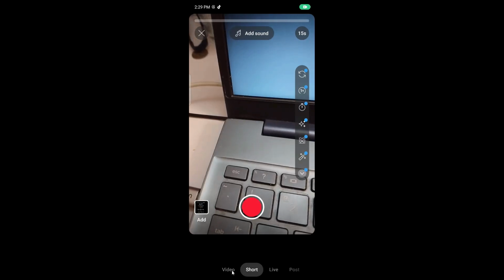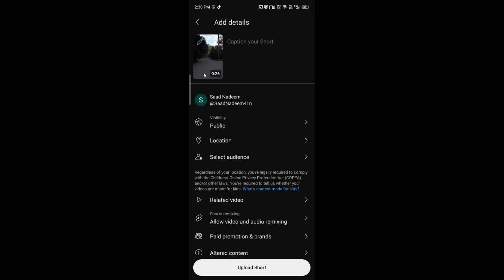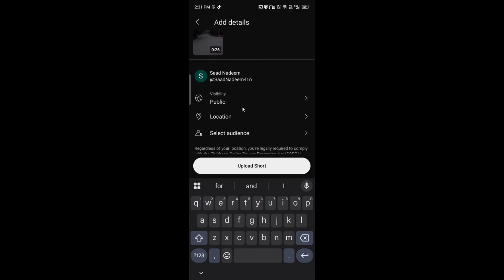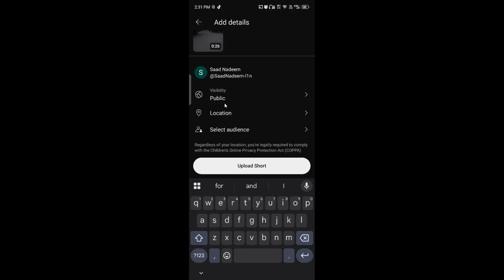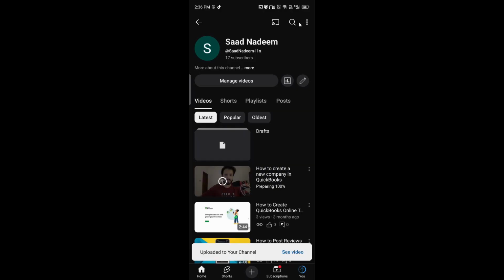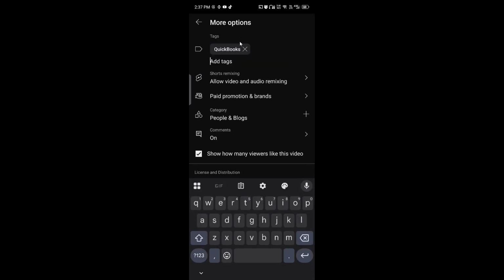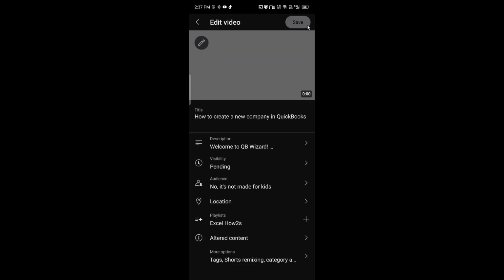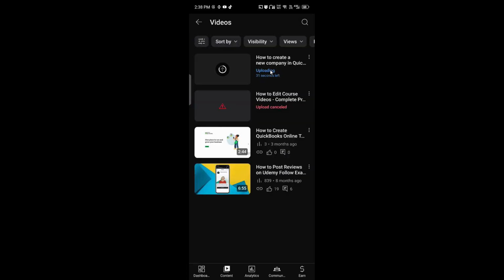How to Upload YouTube Shorts and Long Videos from Your Phone | Step-by-Step Tutorial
Learn how to upload YouTube Shorts and long videos directly from your phone with this easy step-by-step tutorial. Whether you’re a beginner or an experienced creator, this guide will help you publish content on YouTube without needing a computer. Perfect for mobile users who want to grow their channel quickly and easily.

What you'll learn:

How to upload YouTube Shorts from your phone

How to upload long YouTube videos using mobile

Step-by-step guide for publishing videos on YouTube app

Tips for uploading high-quality Shorts and videos

Mobile YouTube uploading tutorial for beginners